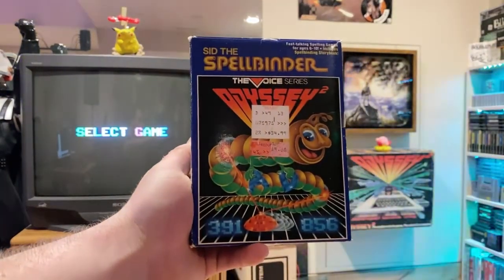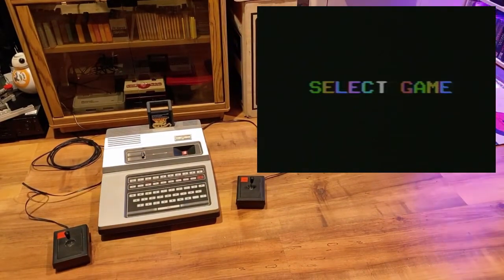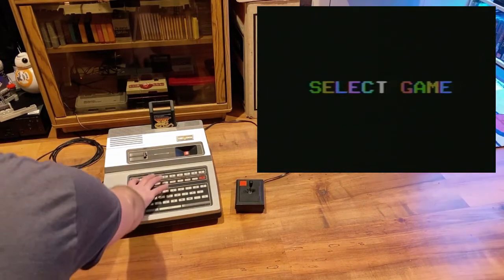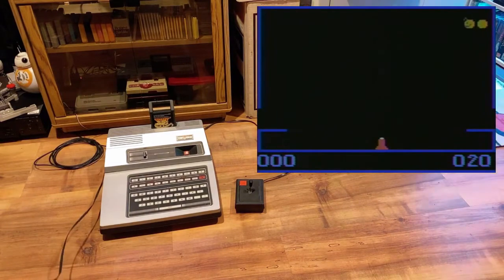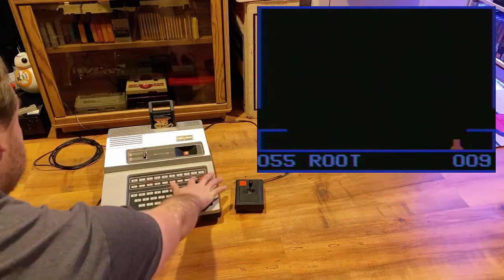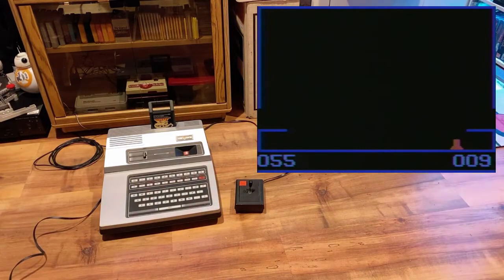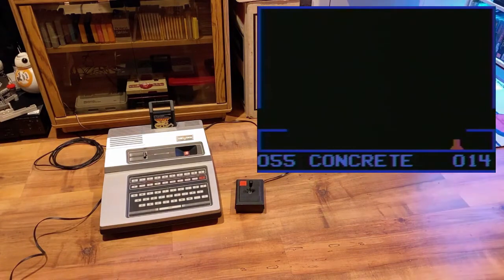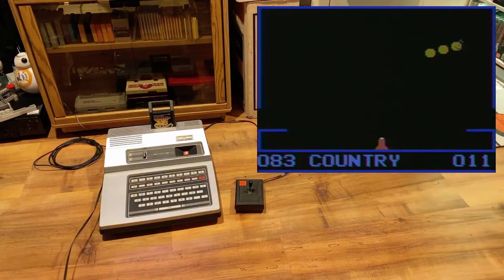Sid the Spellbinder for Magnavox Odyssey 2 “The Voice” Accessory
Check out this video as I play “Sid The Spellbinder” a spelling game where centipede vibes meet speak and spell. Sid The Spellbinder is part of the voice series on Magnavox Odyssey 2 and requires the Voice accessory in order to play. The console talks to you!! (And taunts you when you lose 😑).